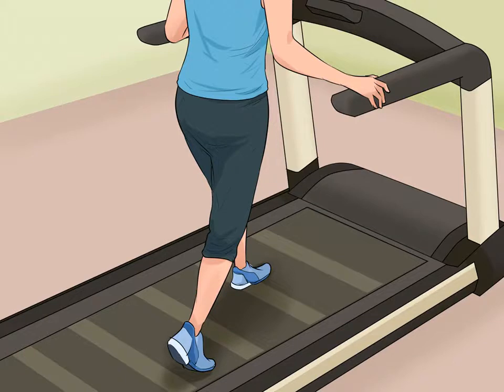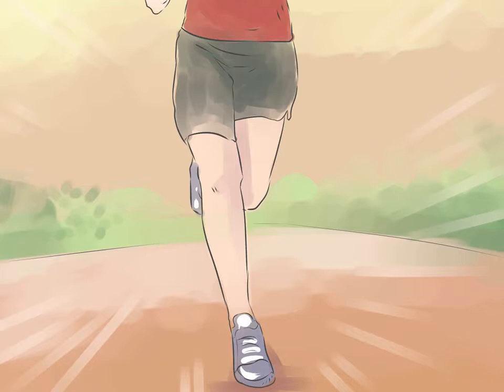How to Run Longer Without Getting Tired